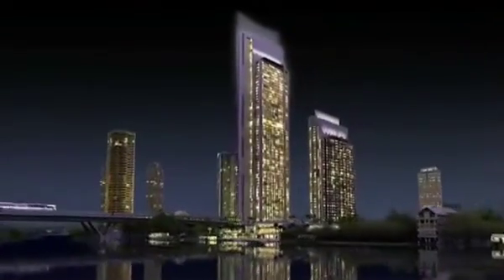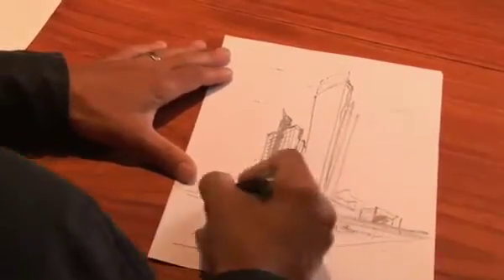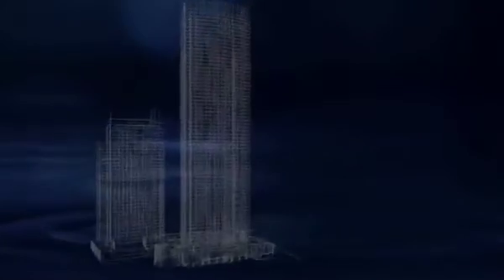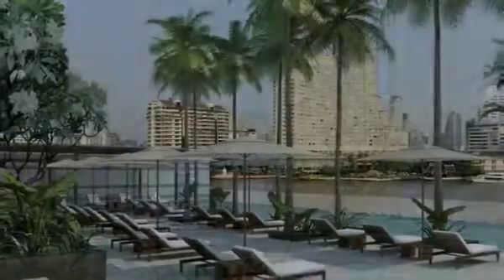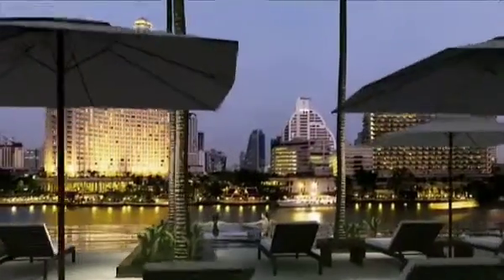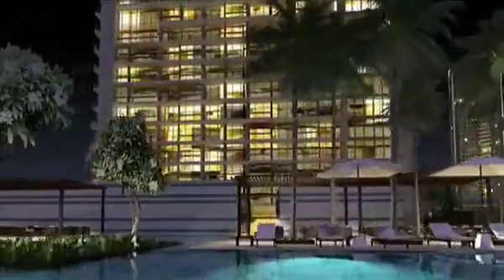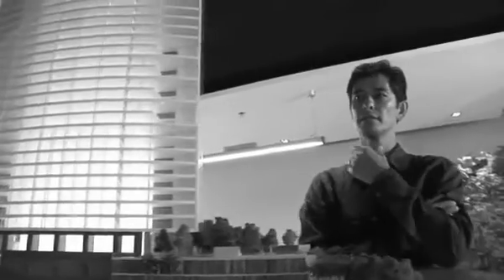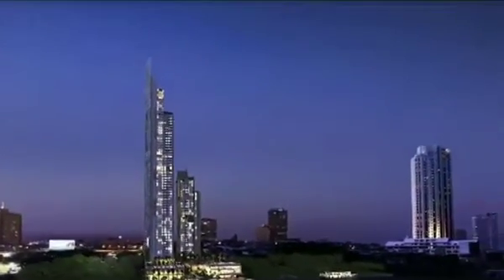The River - Bangkok's finest waterfront freehold condominium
The River is Bangkoks finest waterfront freehold condominium, in the heart of the citys only true five-star neighbourhood. Residents will enjoy the ultimate lifestyle of luxury and convenience, with easy access to the CBD and Bangkoks shopping and entertainment districts and approximately 120m of absolute river frontage. An unrivalled choice of 1-3 bedroom units, duplexes and penthouses offer Bangkok's finest city and river views, unique and iconic design, and superb facilities.